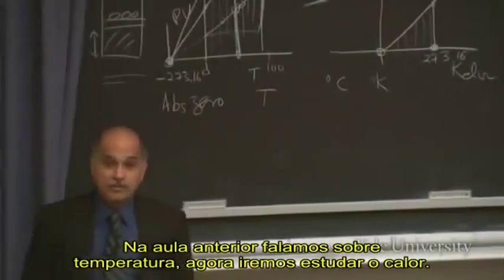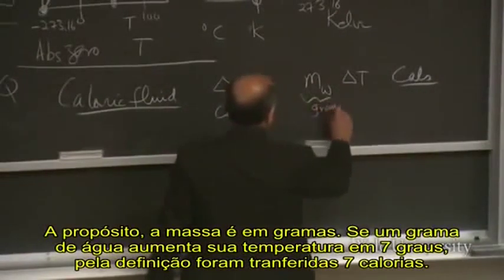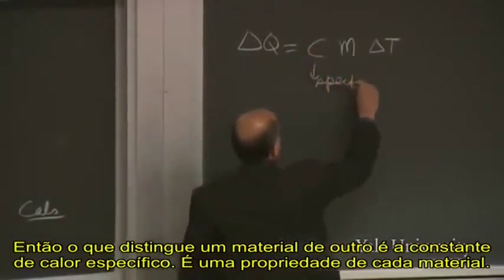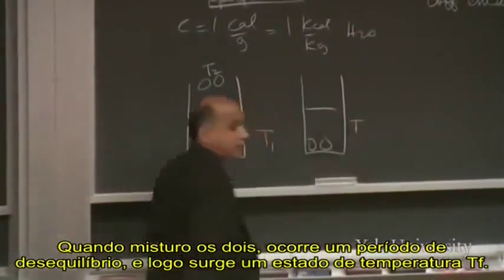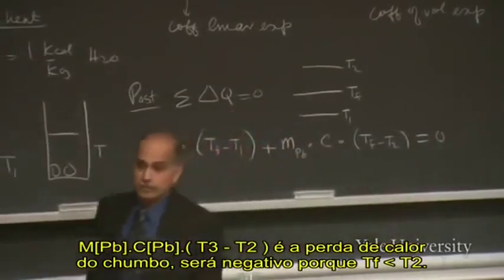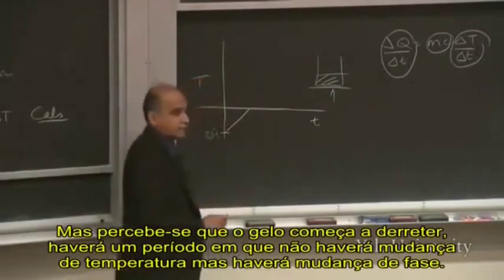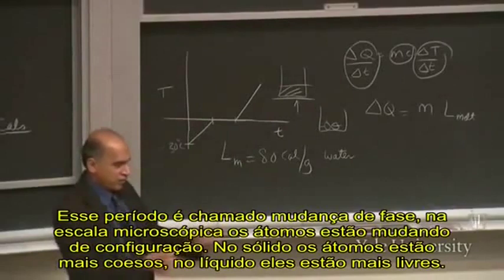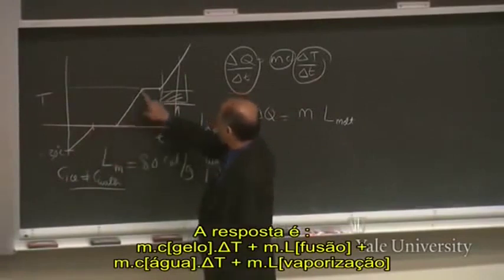Aula 2 - Calorimetria